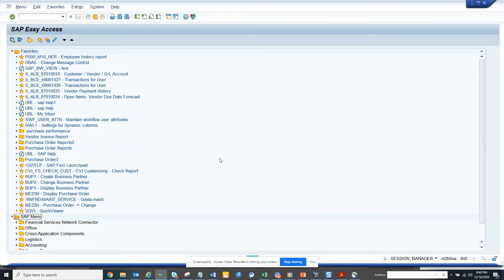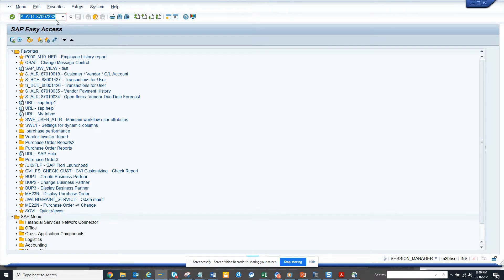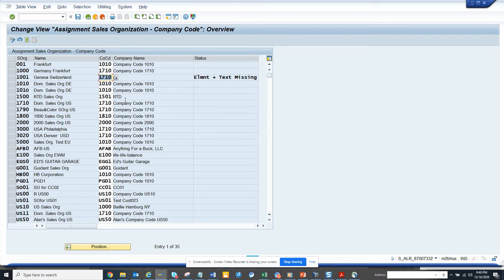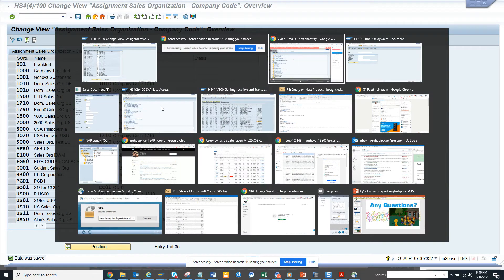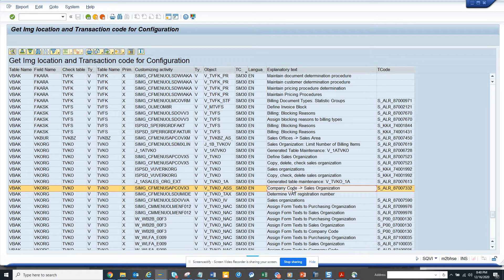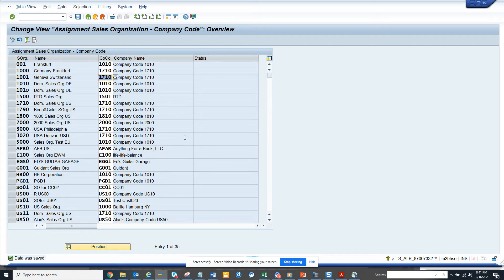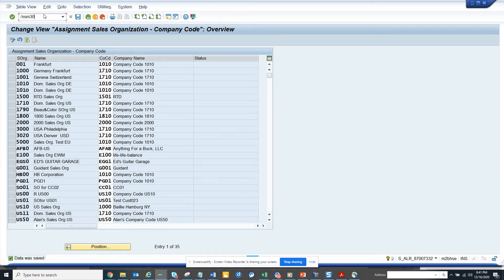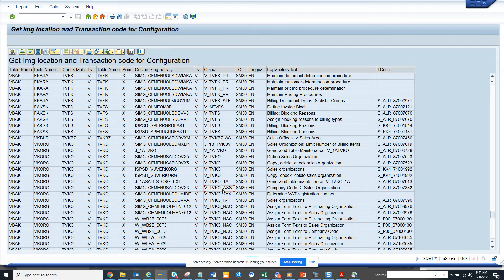SAP SD: How to Assign Sales Organization to Company Code in Sales and Distribution? S_ALR_87007332